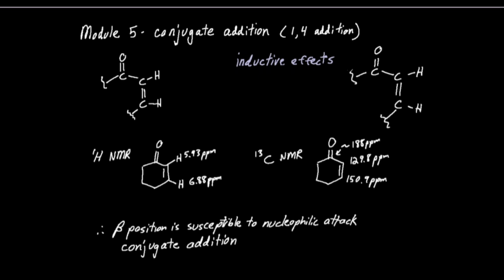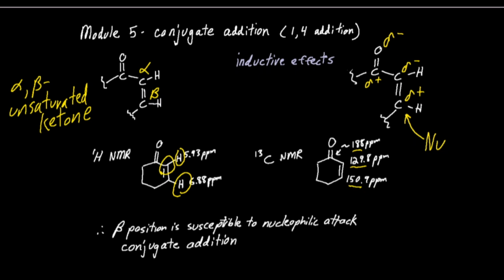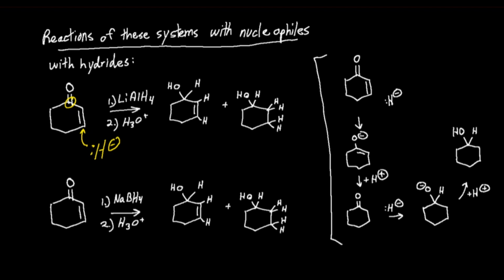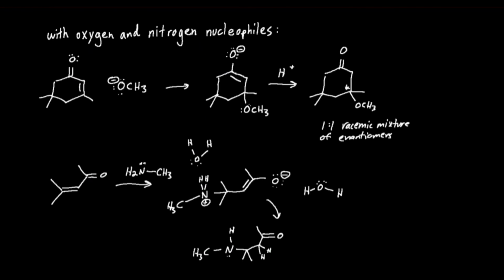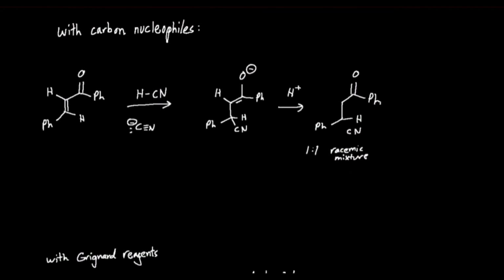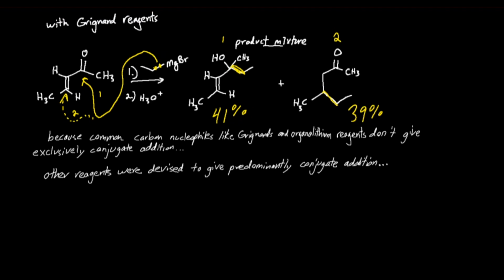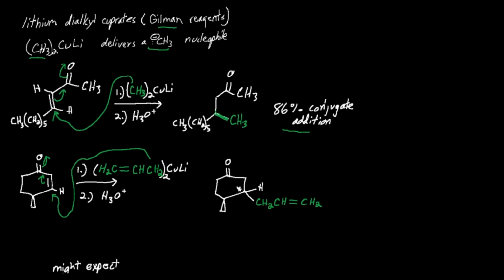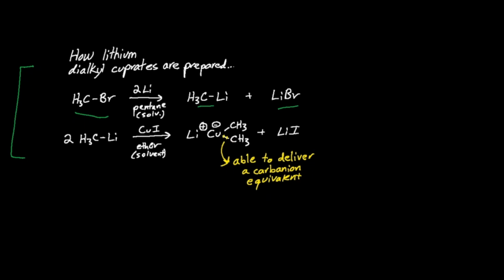Module 5 conjugate addition